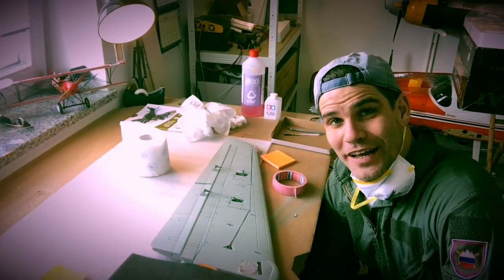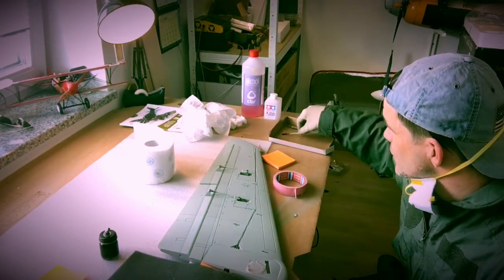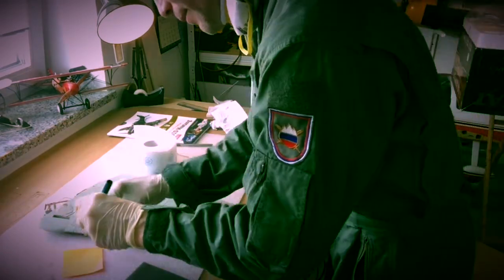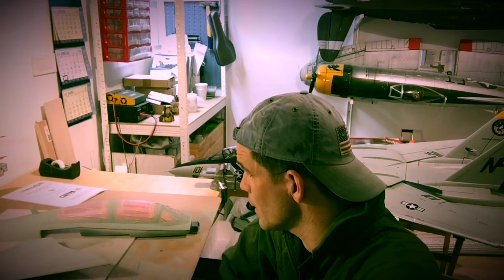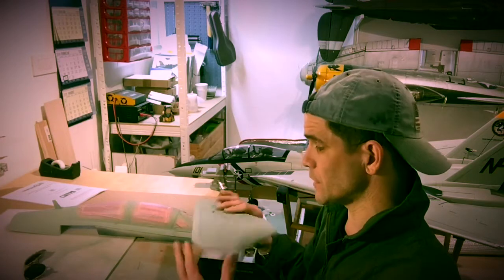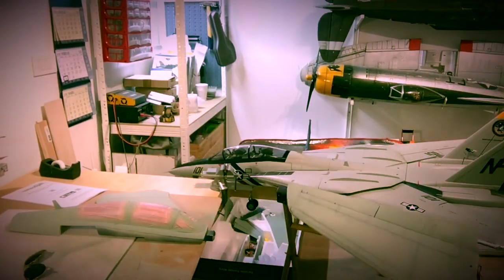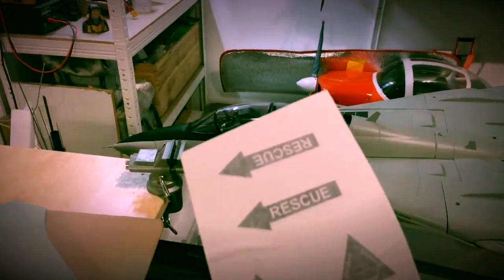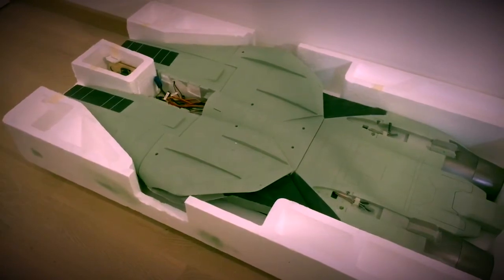Paint Job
I have started to work on my Freewing F14 Tomcat. The first thing to do is giving her a authentic Top Gin paint job! I have used Tamiya XF12 and flat black.